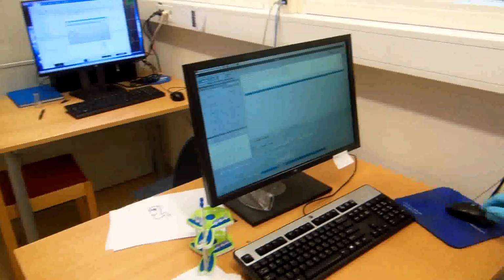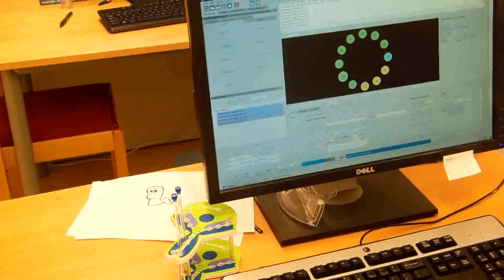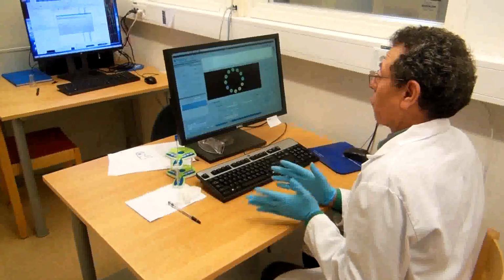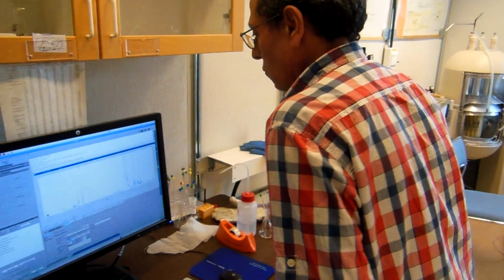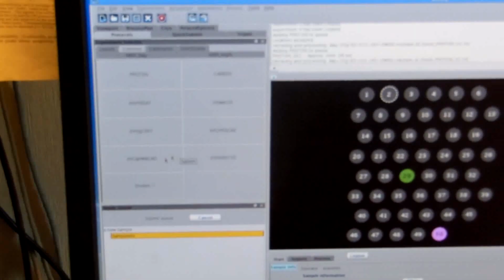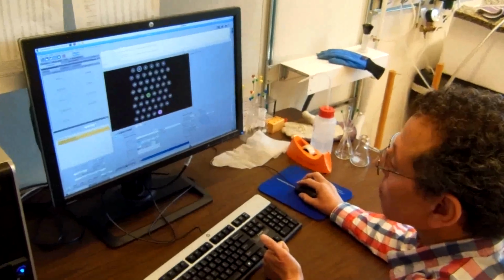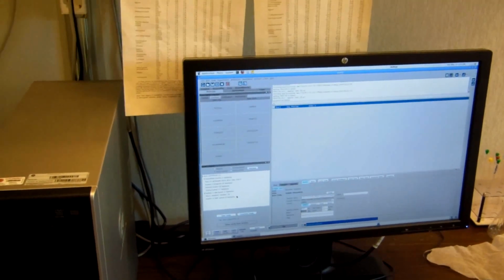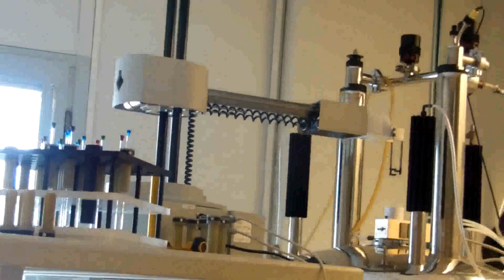NMR sample preparing loading and processing, Uppsala University, Sweden